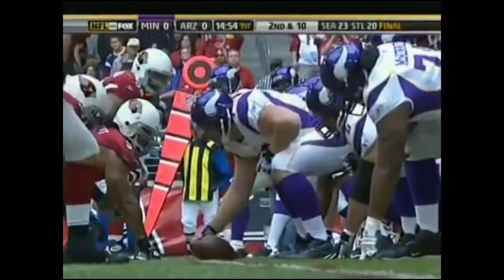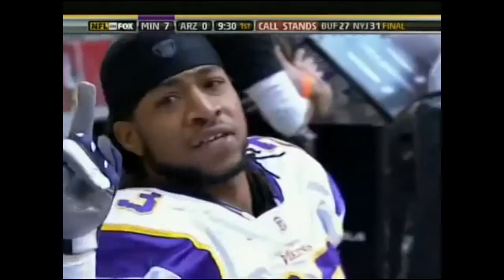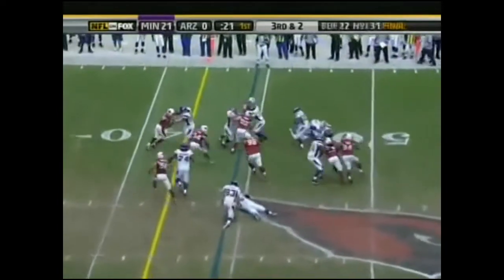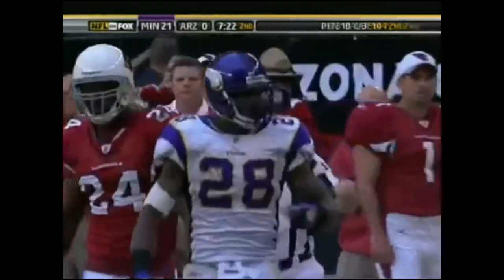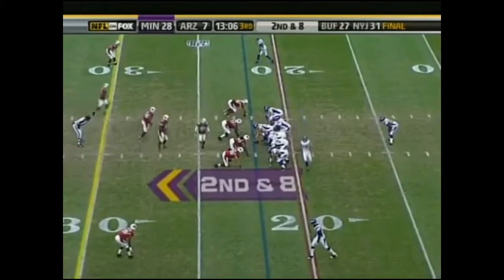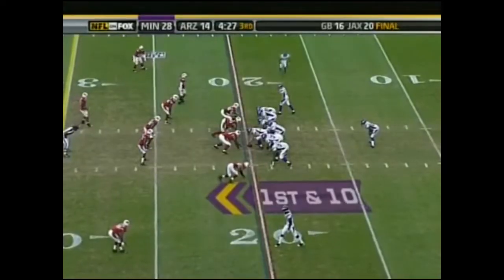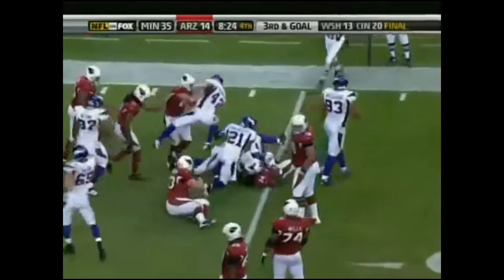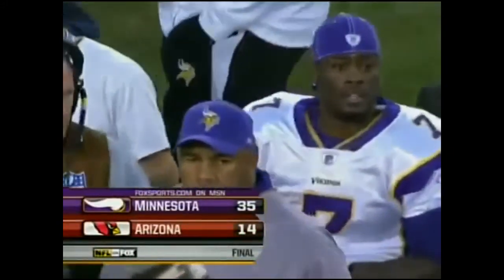2008-12-14 Minnesota Vikings vs Arizona Cardinals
One of these teams would be in the Super Bowl and almost win that game. This is the first time I've edited a Tavaras Jackson game since his passing RIP to him.  This video will come out over a year and a half after that happened.